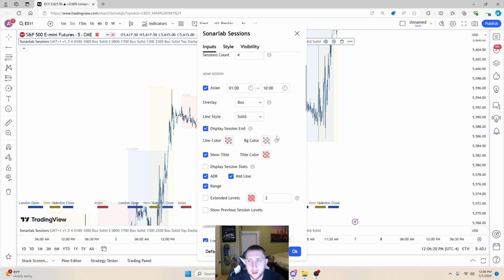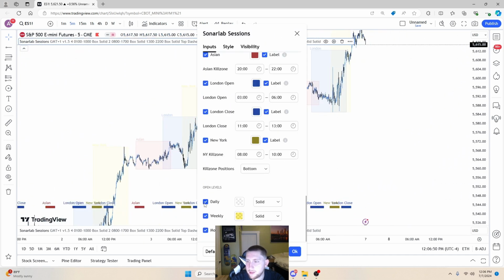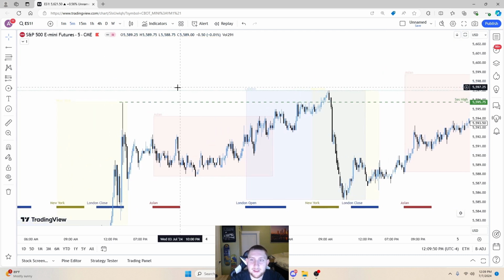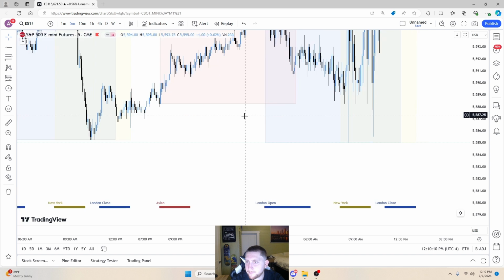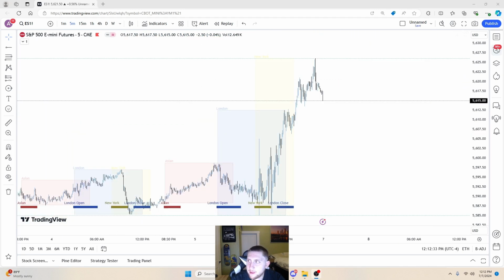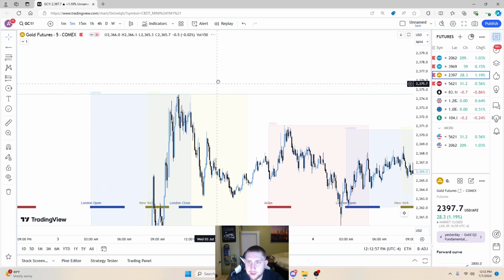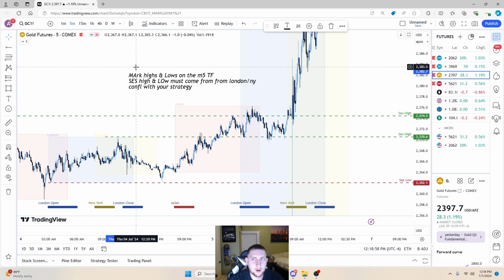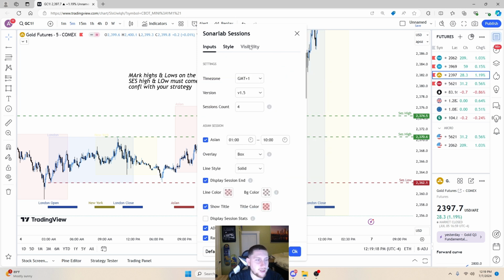How I mark HIGHS & LOWS when day trading!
In this video I show you what indicator I use to have the time sessions on my screen, and how I mark the session highs and lows.